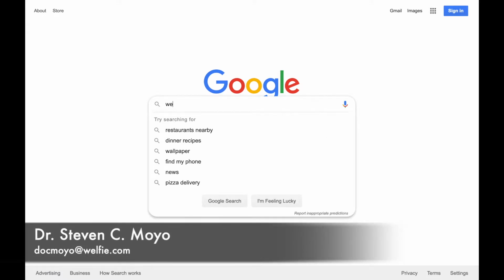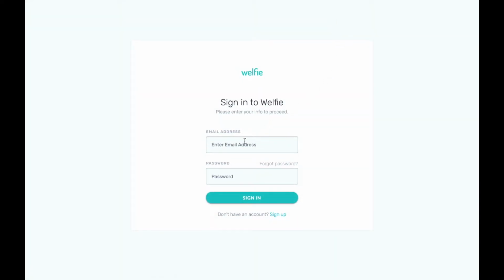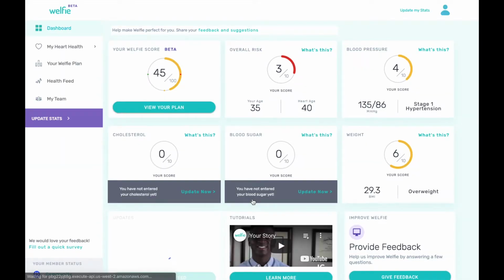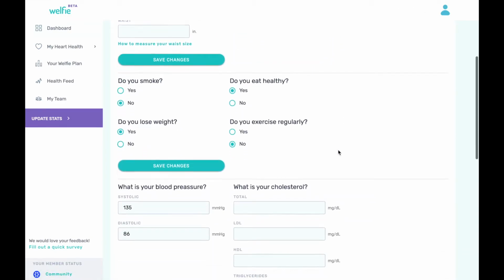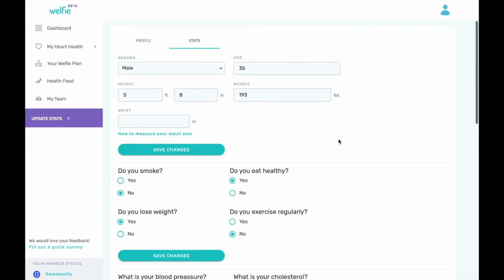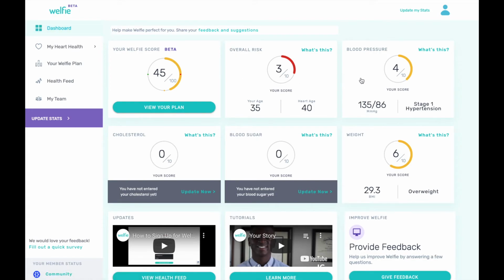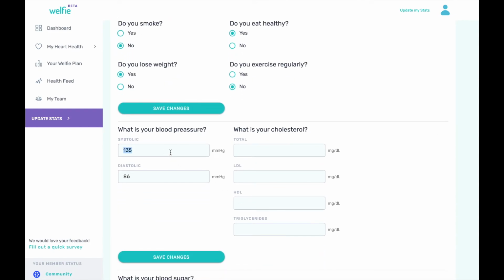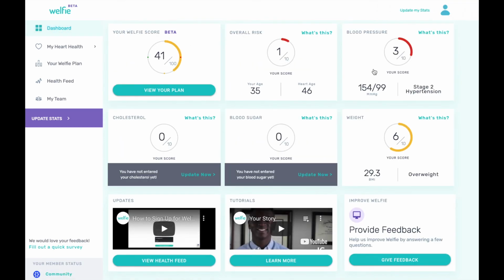How to Sign In & Update Your Stats on Welfie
How to Sign in to our welfie profile and update your stats